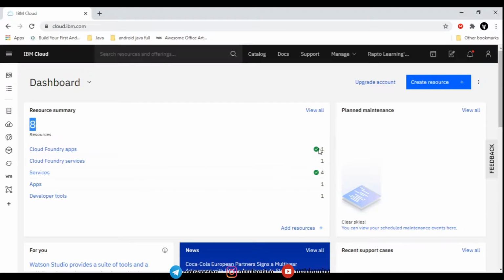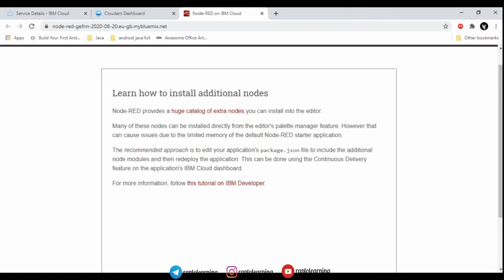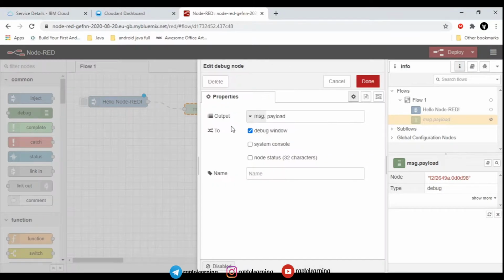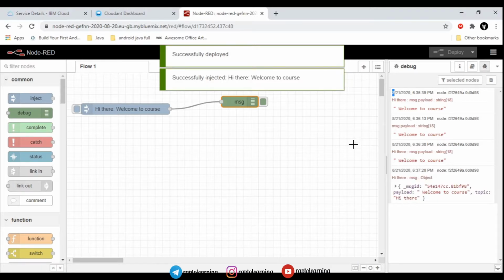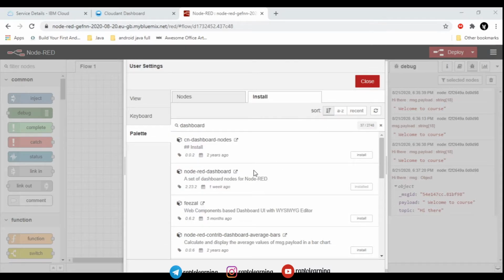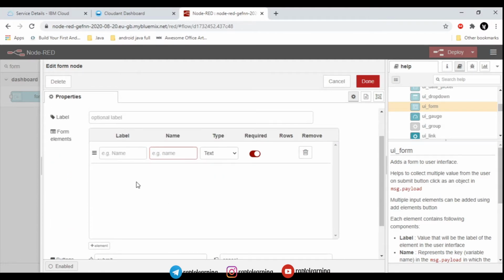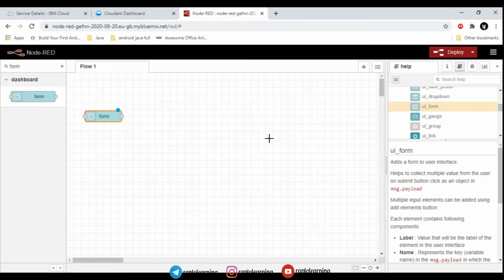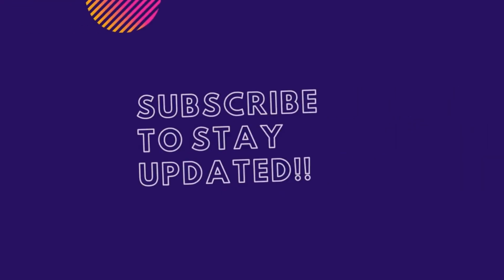Creating registration forms on ibm cloud(Ep.2)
Watch complete series on our channel!

Build a complete chatbot using ibm cloud.

Join us on Telegram for free content all over the internet